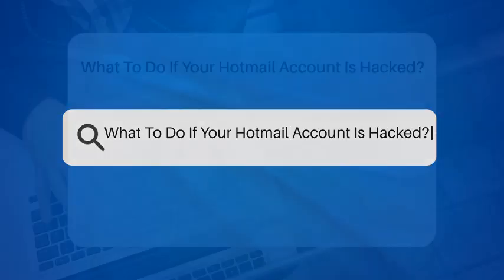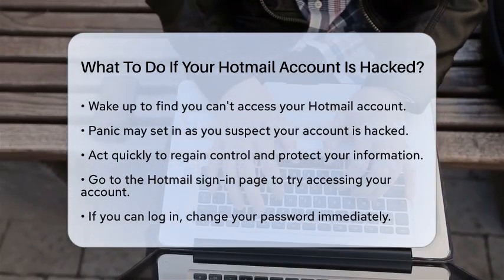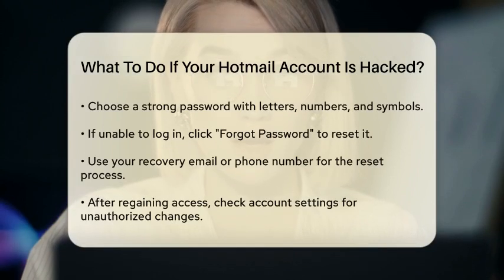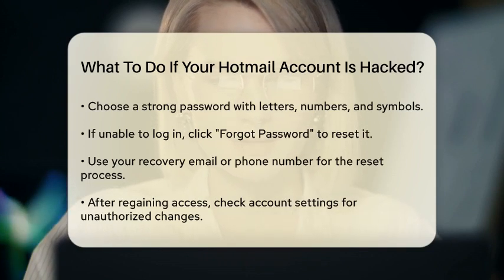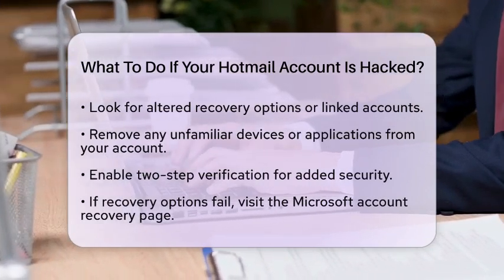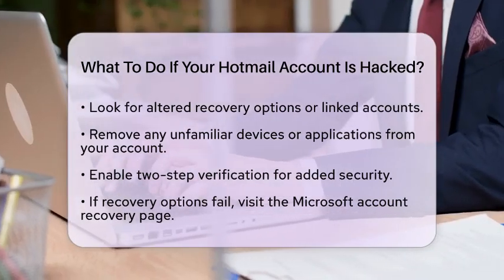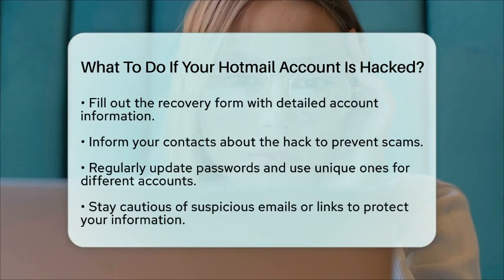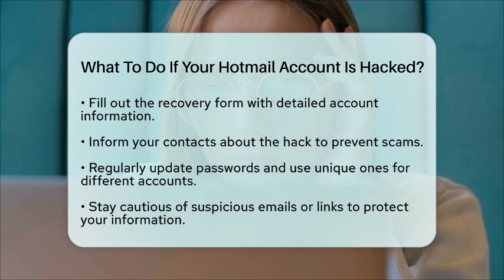What To Do If Your Hotmail Account Is Hacked? - TheEmailToolbox.com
What To Do If Your Hotmail Account Is Hacked? Have you ever found yourself in a situation where you can't access your email? In this video, we’ll guide you through the necessary steps to take if your Hotmail account has been hacked. We’ll cover how to regain access to your account and what to do if you’re unable to log in. You’ll learn about the importance of changing your password and the best practices for creating a strong one.

Additionally, we’ll discuss how to check your account settings for any unauthorized changes and the significance of enabling two-step verification for added security. If recovery options fail, we’ll provide information on how to fill out the Microsoft account recovery form effectively.

Once you regain access, it’s vital to inform your contacts to prevent potential scams. We’ll also share tips on maintaining your email security moving forward, including regular password updates and being cautious of suspicious emails. Whether you’re a casual user or rely on your email for important communications, knowing how to protect your account is essential.